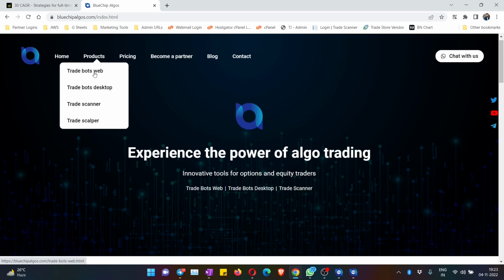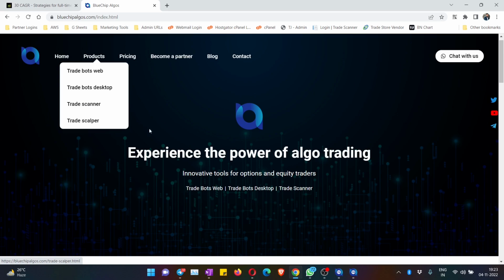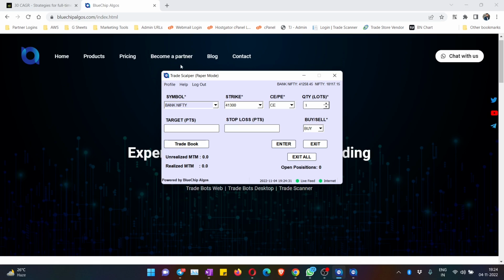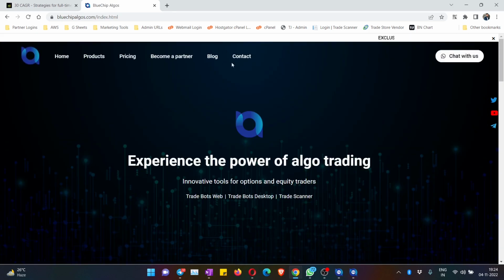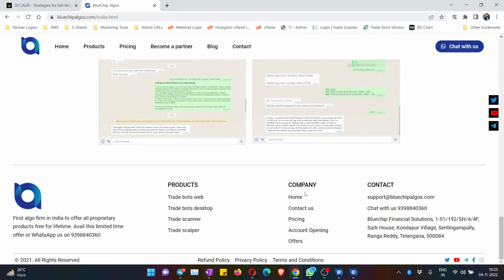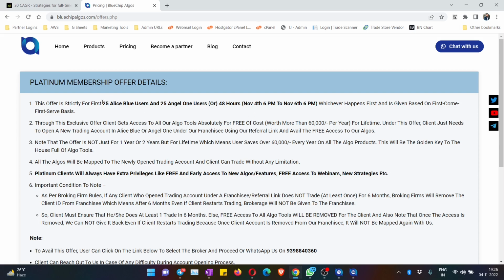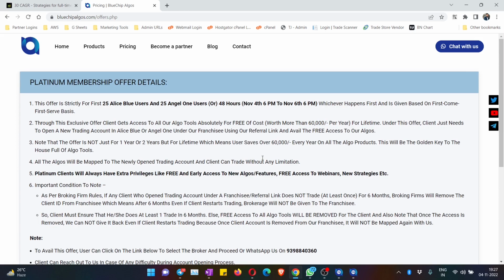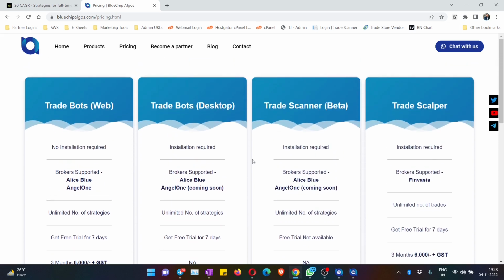Launching a new website for Algo Tools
Launching a new portal for algo trading/ algo tools where users will be able to get inhouse as well as custom built algos for their trading purposes.